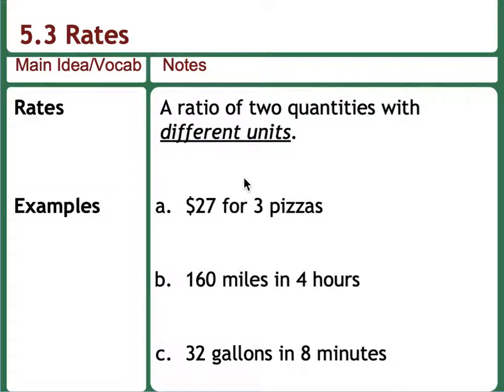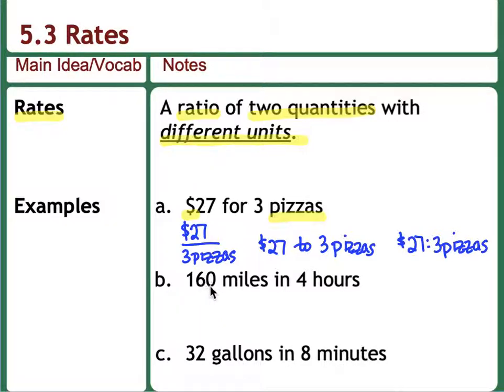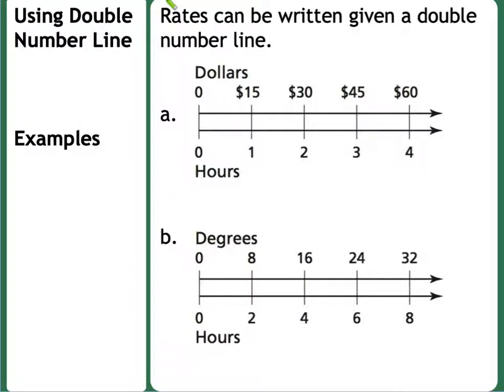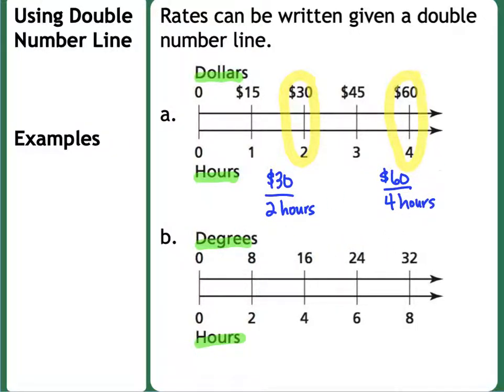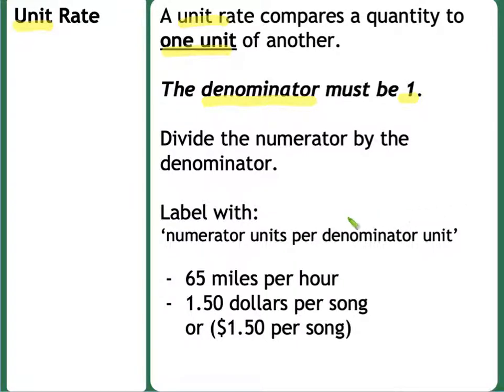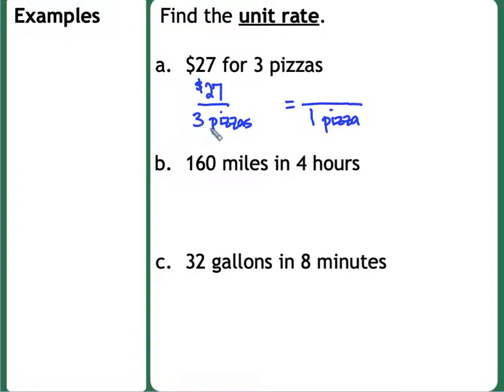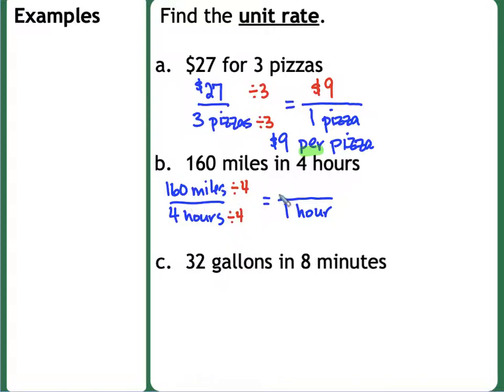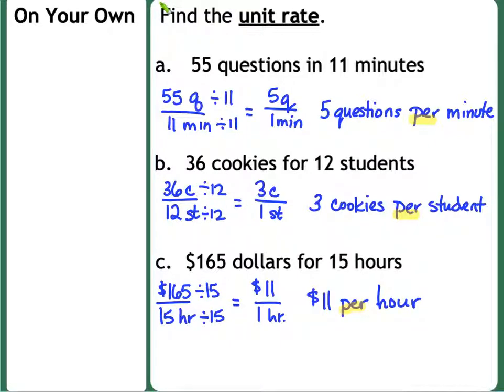CC ch05 03 Rates Day 1 Video Notes